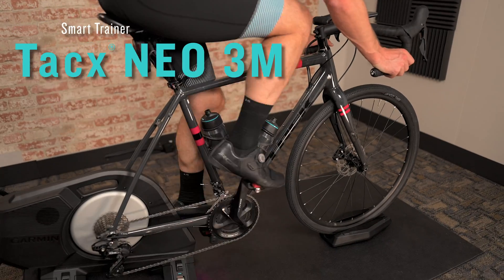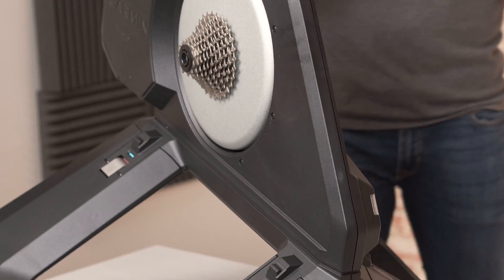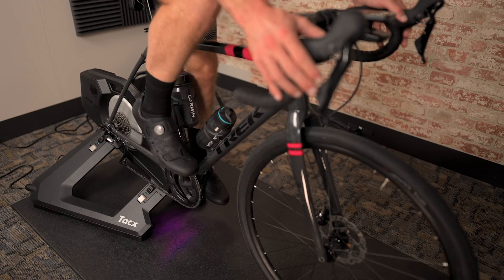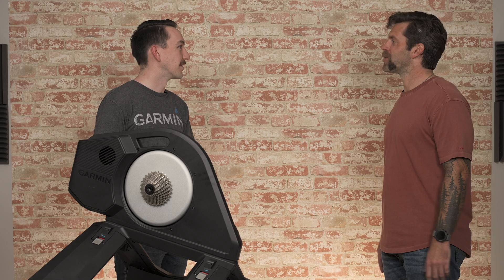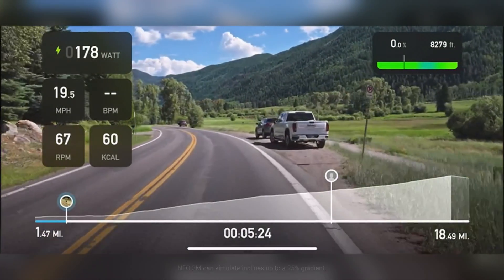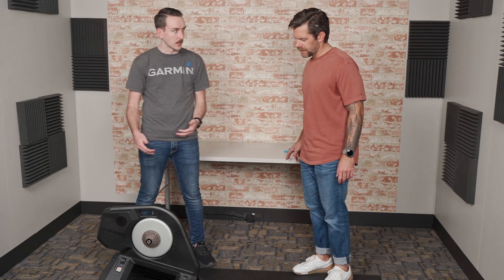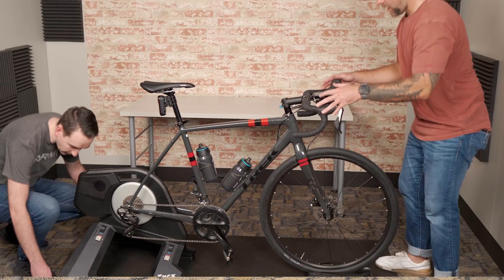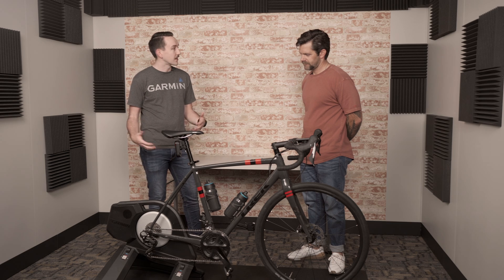Tacx® NEO 3M Smart Trainer: Experience complete immersion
Tacx NEO 3M is a powerful direct-drive smart trainer with built-in multidirectional movement and a state-of-the-art NEO magnet motor for the most realistic indoor ride.
• TOGGLE BUILT-IN MOTION PLATES ON AND OFF
• RIDE REALISTIC SURFACES SUCH AS GRAVEL AND COBBLESTONE1
• TRAIN ON SIMULATED INCLINES UP TO A 25% GRADIENT
• POWER AND CADENCE ARE MEASURED TO WITHIN 1% ACCURACY
• READY TO GO WITH A PRE-INSTALLED 11-SPEED CASSETTE
• HANDLES EXPLOSIVE SPRINTS UP TO 2200 WATTS

00:00 Intro
00:23 What’s included?
01:52 Watch our Tacx® NEO2T video for an in-depth cassette installation
02:02 Handy new feature
02:29 Motion
03:08 NEO overview
05:18 End caps & adapters
07:00 Best practices before & after getting the bike mounted
07:52 Tacx Training™ app
08:44 Smart Network Adapter